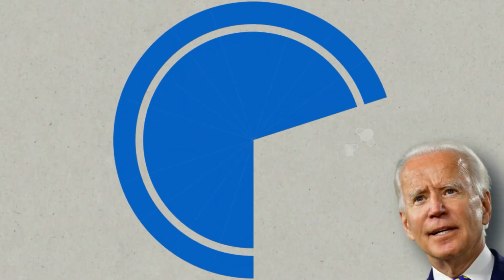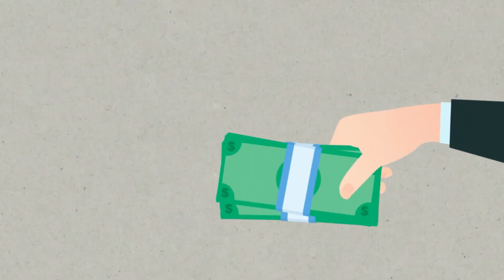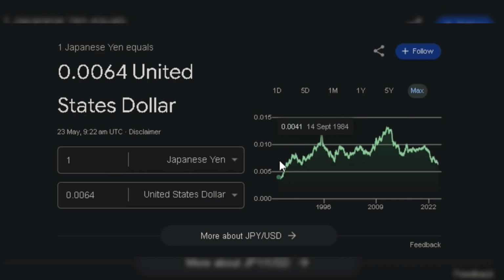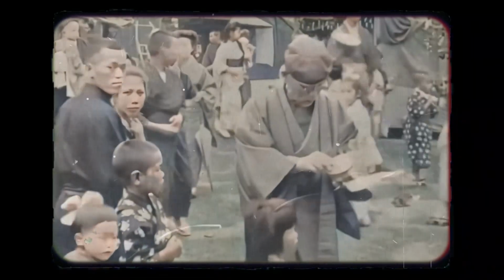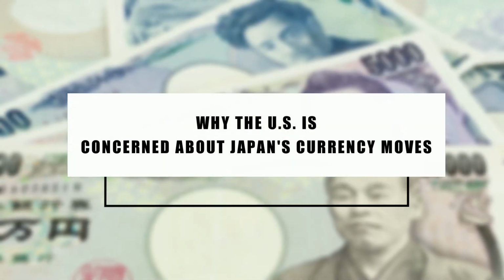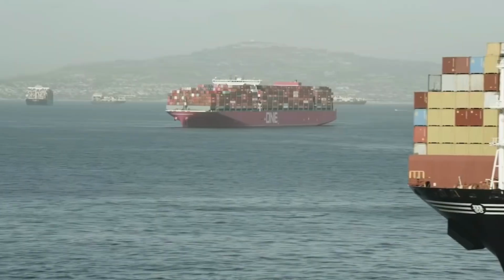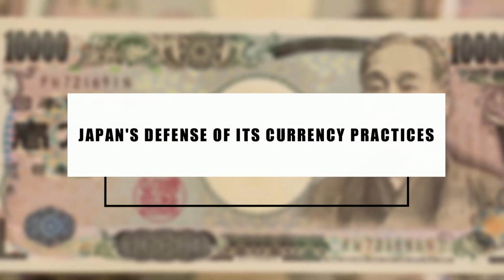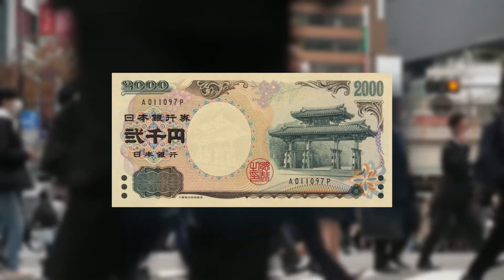"The Yen Dilemma: Unpacking the U.S. Warning to Japan"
Title: "The Yen Dilemma: Unpacking the U.S. Warning to Japan"

Description: Join us as we delve into the complex world of international currency markets and explore the recent warning issued by the United States to Japan regarding potential currency intervention. Discover the reasons behind this warning, the implications for both countries, and how it could impact the global economy. Get ready for a deep dive into the Yen crisis that's making waves in the financial world!